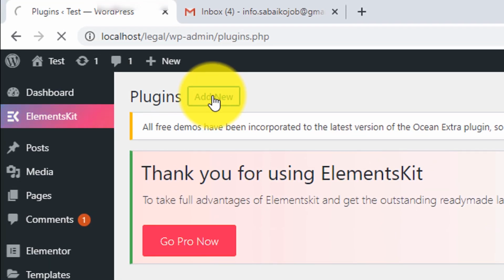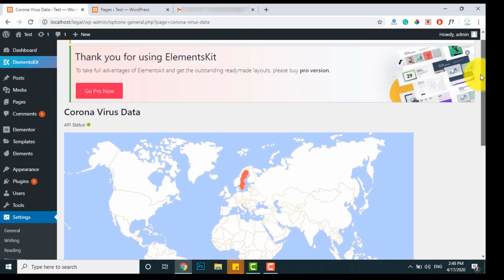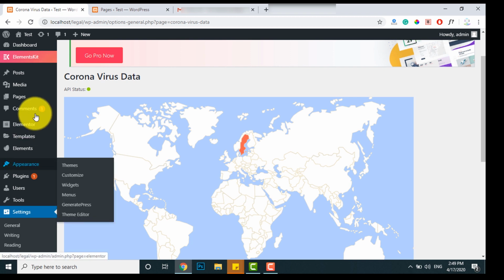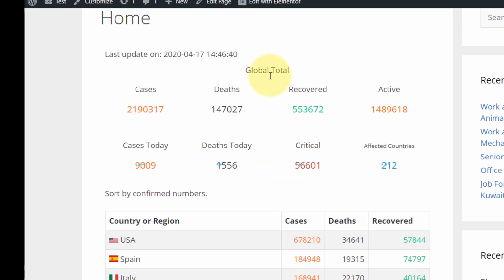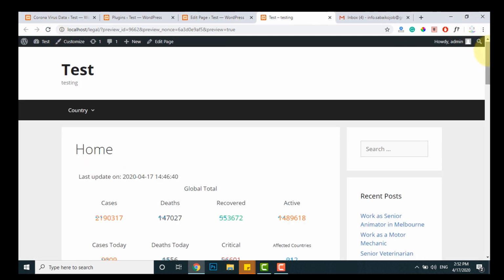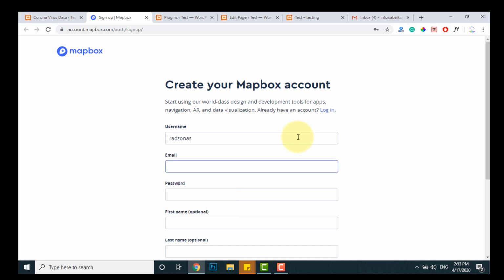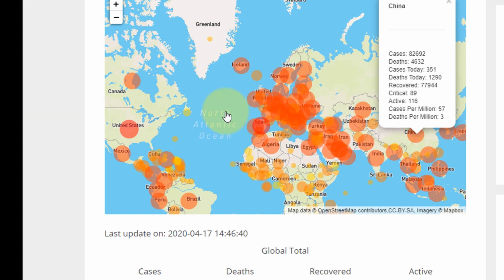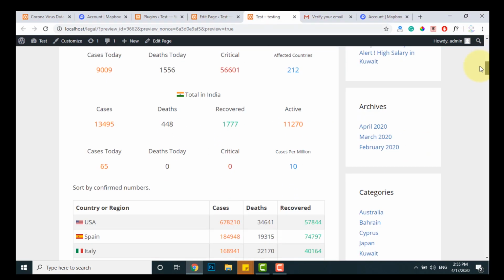Wordpress Plugin to Show Coronavirus (COVID-19) Live Data, Map and Statistics in your websites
I hope everyone is fine, stay safe, stay at home
In this video today I m going to guide you on how you can able to show the corona update information live information(how many people are infected, died, recovered all over the world and in a specific country, also you can able to show in a map view) on your WordPress website with the help of plugins.
how to show corona information on WordPress website

 I will show you how to display data about this coronavirus named COVID-19 on a WordPress website.

As you can see, you can create a world map and display data about confirmed infections, deaths and recovered in all of the countries around the world and specific countries too.
 I thought it would be helpful for you guys to know how to display COVID 19 data on your WordPress website

COVID-19 (Coronavirus) World Map to WordPress websites
Corona virus live map

How To Show Corona Virus Live Staus on WordPress Site Free
I wish we could overcome this crisis as soon as possible.
How to show Corona Update on your WordPress website and more information about COVID-19
Corona Update WordPress Plugin to show corona current cases and more information about COVID-19. You will be able to show the relevant information: cases, today’s cases, deaths, today’s deaths, recovered, and critical on you website.
Coronavirus Live Update On Your WP Website | WordPress Plugins for Coronavirus (COVID-19) Live Data
This video about how to set Coronavirus Live Update On Your WP Website. We have WordPress Plugins for Coronavirus (COVID-19) Live Data. This plugin shows the data about the countryside and worldwide real-time.
How to Display COVID-19 Live Statistics to WordPress Website
Corona Virus Live Tracker Website in WordPress
Create a Live Covid-19 (Corona Virus) case, Tracker website inside Wordpress.
Plugin to Show Corona Virus Live Map on Your WordPress blog
How To Show Corona Virus (Covid-19) Live Status on WordPress Site
Simple COVID-19 (Coronavirus)  Plugin For Wordpress Sites
WordPress Plugins for Coronavirus (COVID-19) Live Data, Map and Statistics
Everybody is looking for good news, information, maps and live data about this nasty Coronavirus, and probably for tools to display specific messages, live data and a world map on their WordPress websites.
so here is the WordPress plugins that we can use for free to create COVID-19 banners, data tables, world maps and so on.

There are lots of plugins in the market but I like this plugin so I use this, it's not necessary to use this plugin, you can check other plugins too

Be safe, Stay safe, Stay Home